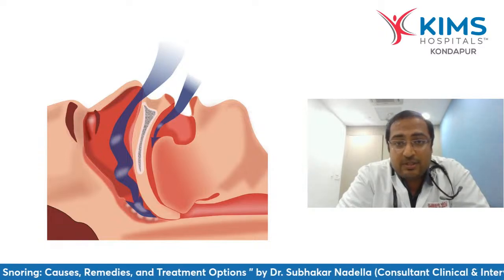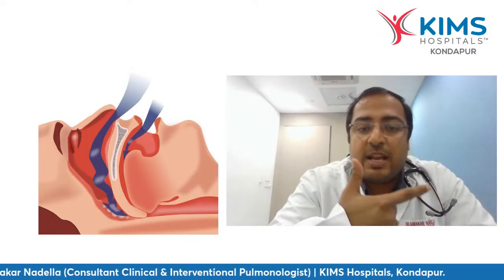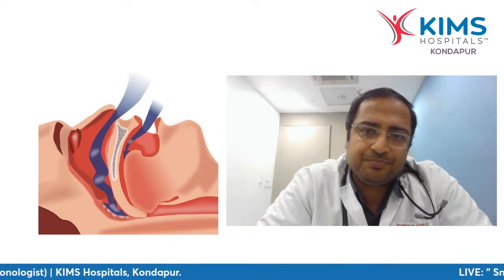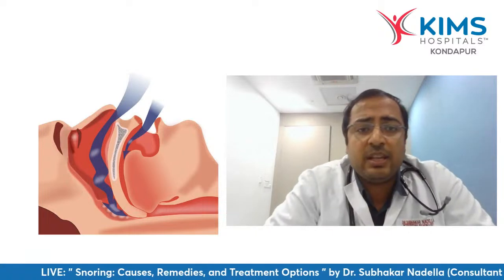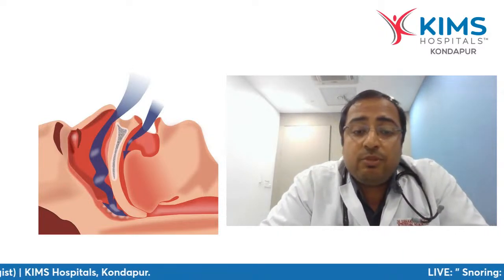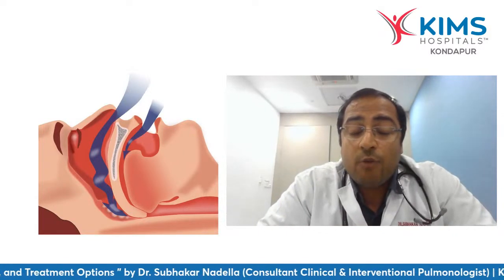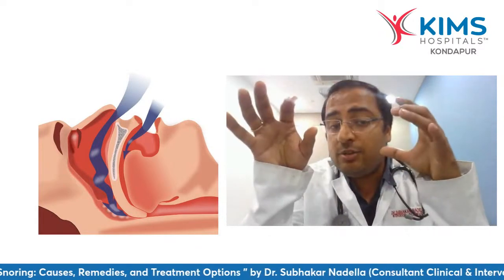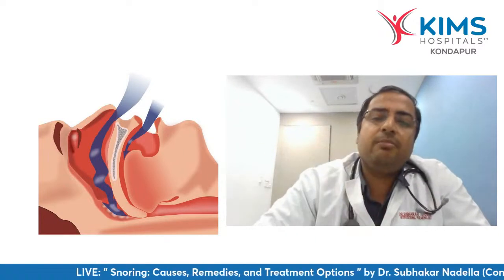Stop Snoring Tonight: LIVE Q&A with a Expert Pulmonologist | KIMS Hospitals, Kondapur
Do you (or your partner) constantly battle sleep disruptions due to snoring? You're not alone! In this live session, we'll delve into the world of snoring, exploring the common causes, effective remedies, and various treatment options available.

Join us to learn:
👉 What causes snoring and why it happens
👉 Simple lifestyle changes and home remedies to reduce snoring
👉 Different treatment options for persistent snorers
👉 Tips to improve sleep quality for both snorers and their partners

This session is perfect for anyone who wants to understand snoring better, get relief from a noisy night's sleep, or help a loved one finally rest peacefully.

Ask your questions in the live chat and get expert advice!

Our Interventional Pulmonology team:
Dr. G Avinash (HOD & Consultant Pulmonologist)
Dr. Kirankumar Reddy P (Consultant Clinical & Interventional Pulmonologist)
Dr. Subhakar Nadella (Consultant Clinical & Interventional Pulmonologist)
KIMS Hospitals, Kondapur.